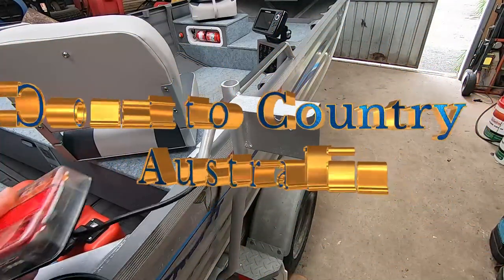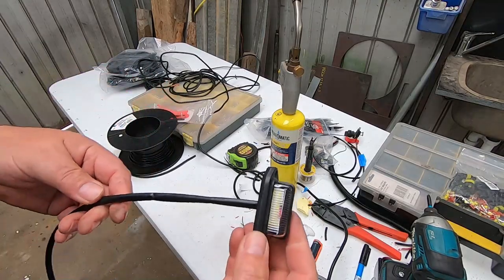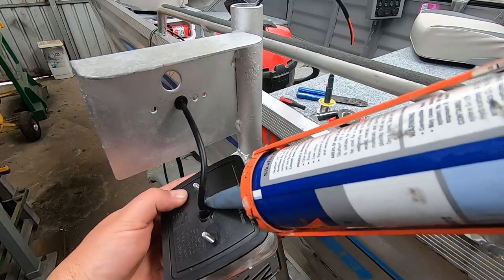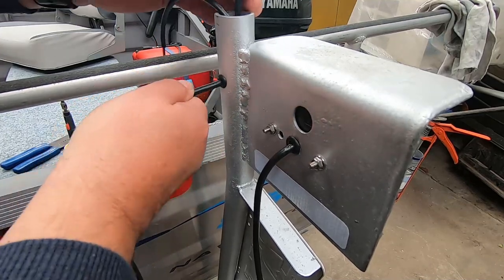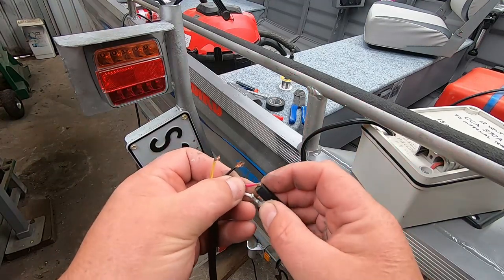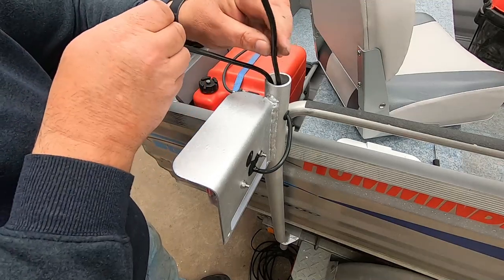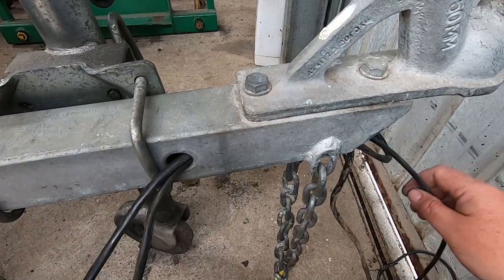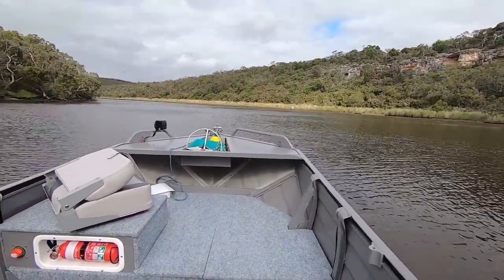Fishing Boat Project, how to wire a boat trailer, Part 19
How to wire up a boat trailer to make sure it will be reliable and free of corroded wires for years to come. If you beach launch or drive your boat onto its trailer at the boat ramp, then keeping all wiring connections out of the water is a bonus. It's the weekend, you have some time off, the big fishing trip was planned weeks ago, you hook up your boat and trailer and guess what! The lights don't work. Aggghhh! How many times has that happened! There's nothing worse than having to fiddle around with intermittent boat trailer lights just as your heading out to go fishing. Hopefully someone may get a few tips or ideas from this video to make boating more enjoyable. Happy boating! Cheers